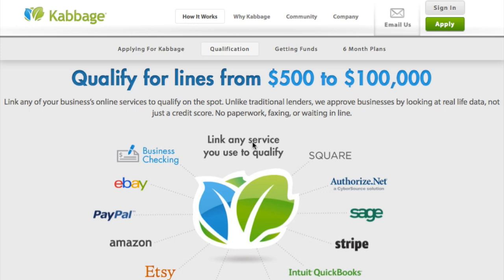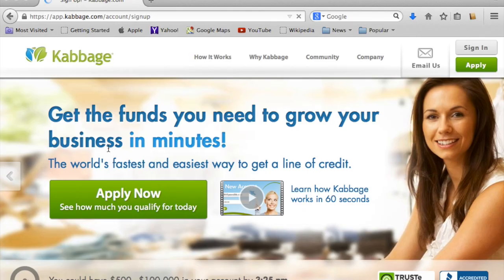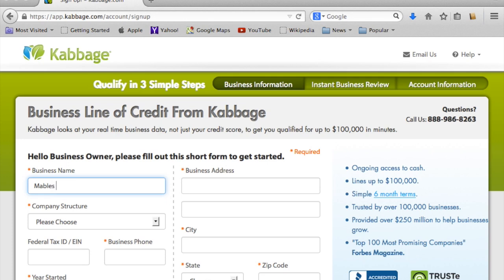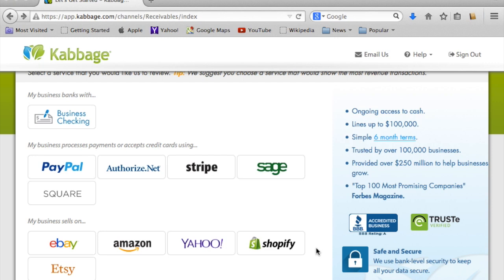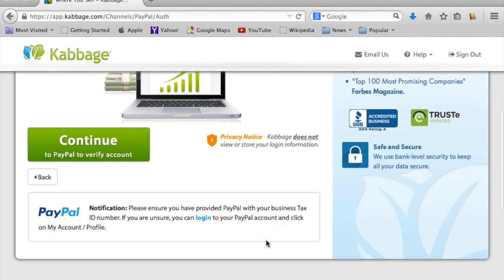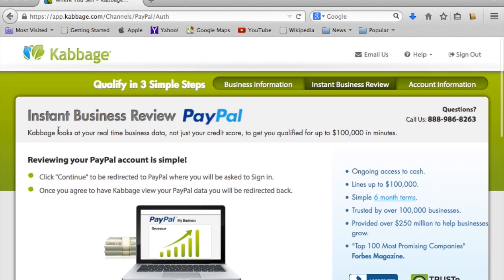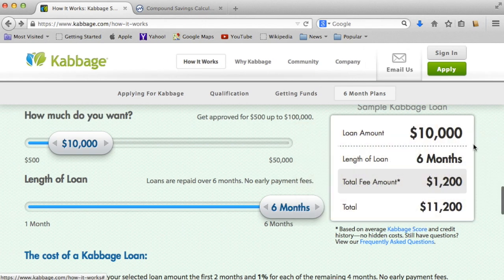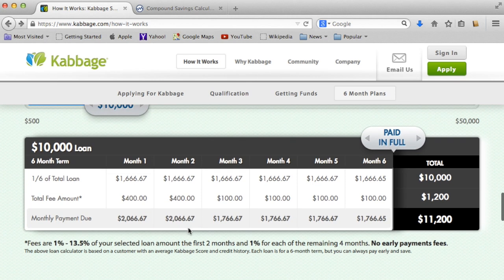How to Get a Business Loan Online in 7 Minutes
Today, I will provide you with a demonstration/overview of Kabbage.com

Kabbage provides business loans to small and medium businesses with loan amounts ranging from $500 on up to $100,000.

Kabage is unique because the entire loan process occurs online. You do not need to call in or send physical documents to Kabbage.

When you complete the loan application, you will be asked to sign into one or more of your business accounts (such as Pay Pal or Etsy or Amazon.com).

Kabbage will link to these accounts and do an instant business review.

Once Kabbage processes your information they will immediately tell you the amount of money you qualify for.

You then decide how much of that money you would like to access and Kabbage will place the funds in your Paypal or business checking account immediately.

This whole process can take as few as 7 minutes.

Come back and let me know how Kabbage worked for you!

.Also keep in mind that there are other business loan providers, compare and contrast the pros and cons and see which one works best for you! .